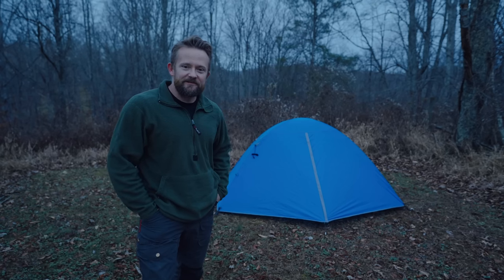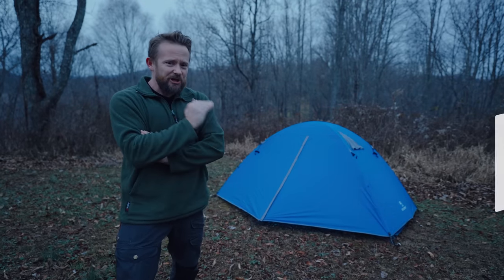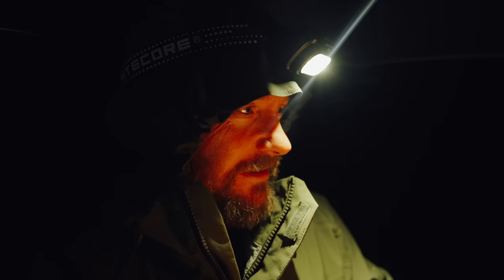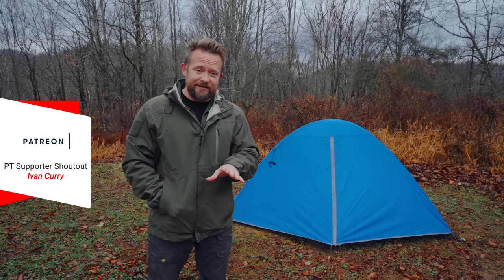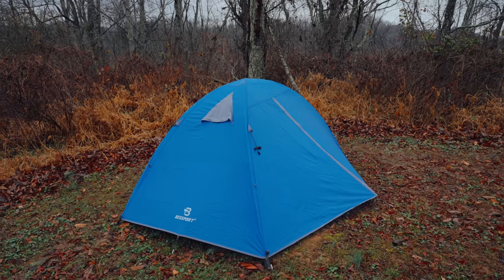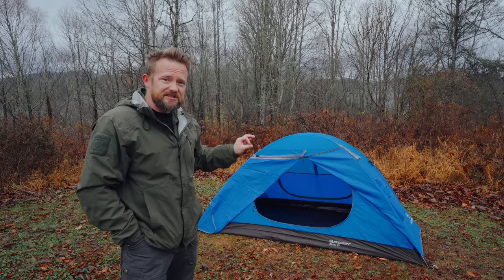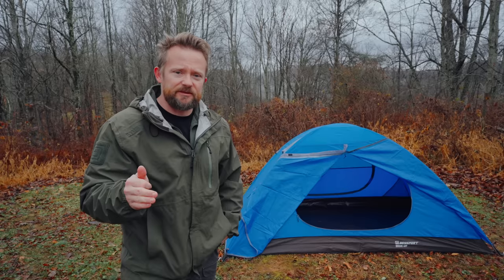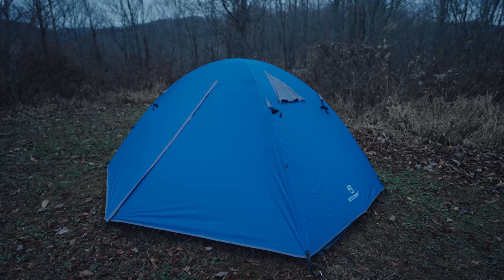How Badly Will This Cheap Amazon Tent Leak? - Bessport Tent Waterproof Test Night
A Viewer sent me a Chinese Tent that He Loves so I put it to the test and it FAILED Miserably.

Don't Buy this Tent.

Note : I Don't Live Here :D

Additional Links :
Camera Gear :

- 5.11 Rain Jacket

or